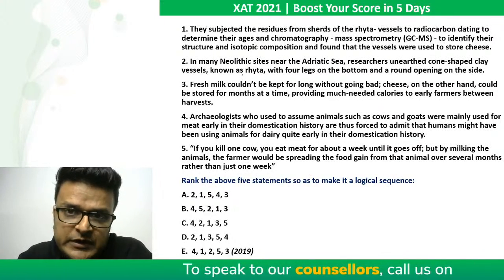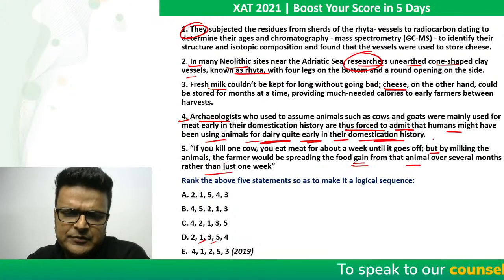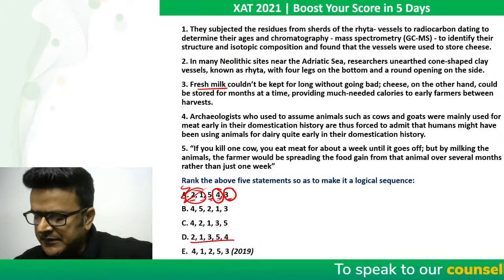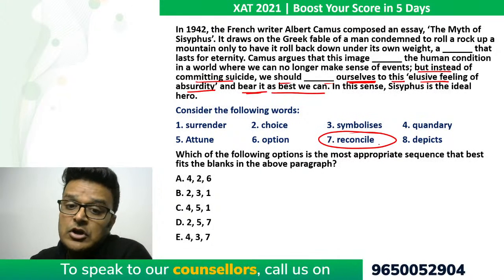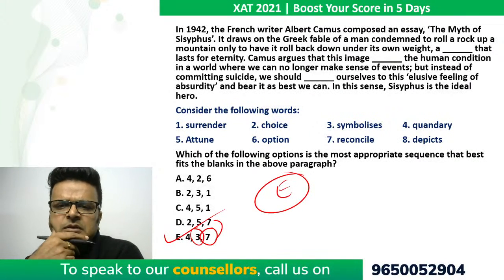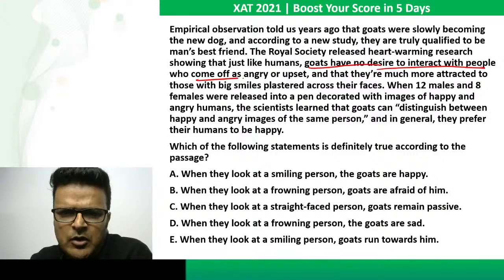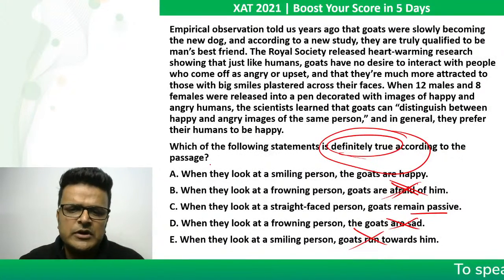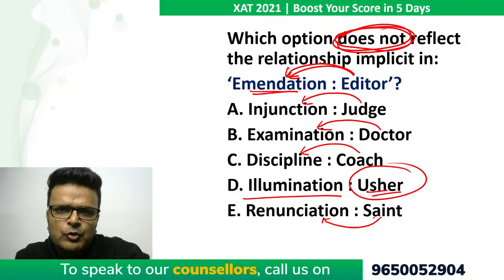XAT 2021 | XAT Verbal- English Usage | VARC | Krishnendu Dutta | Gradeup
👩‍💻SNAP 2022 Slot 1 Question Paper XAT 2021 - Watch the live class on XAT Verbal- English Usage for XAT 2021 Preparation by Krishnendu Dutta. Practice questions on XAT Verbal- English Usage for XAT 2021 Exam. These classes will help you to level up your preparation for XAT 2021.